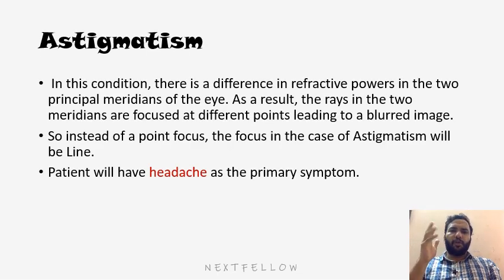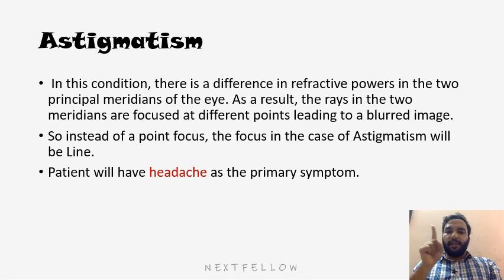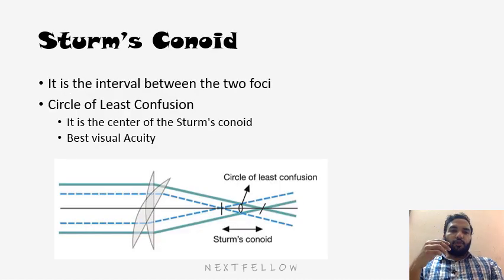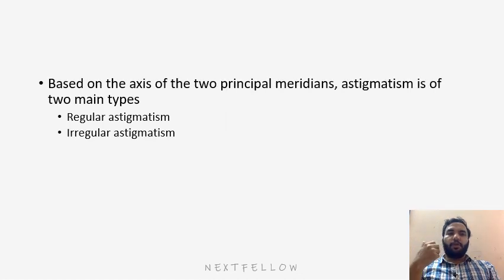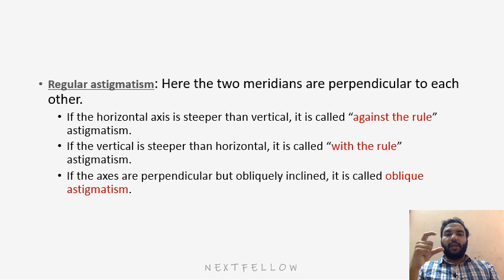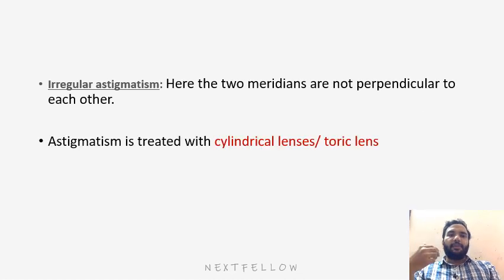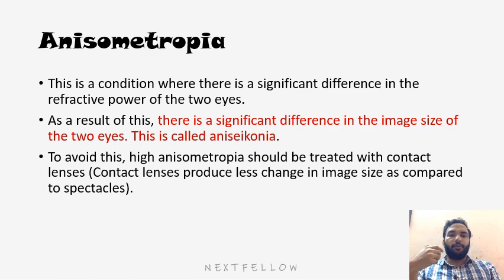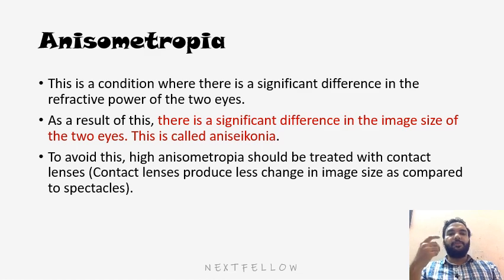ophthalmology Astigmatism concept for neetpg, Inicet, Fmge, Next mbbs